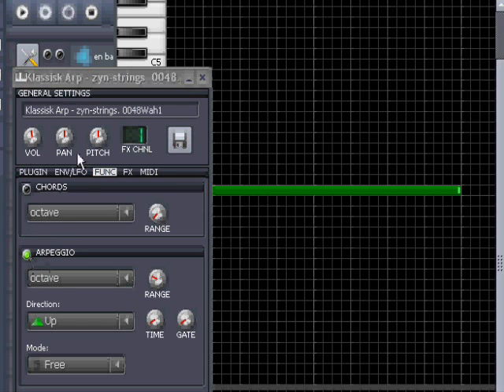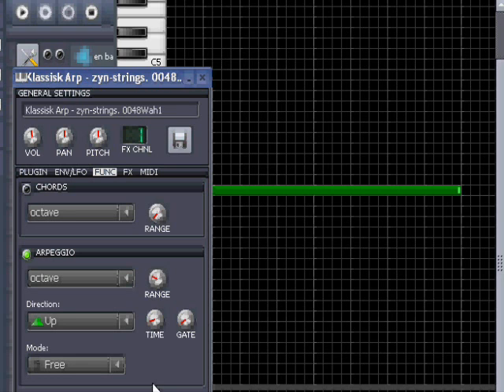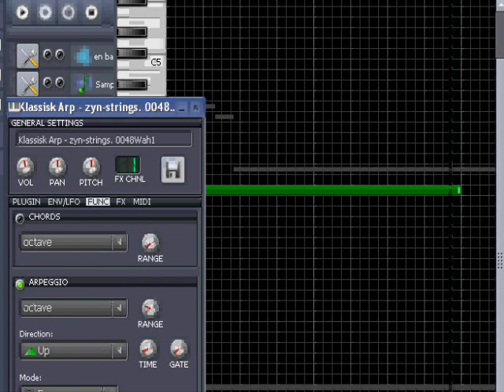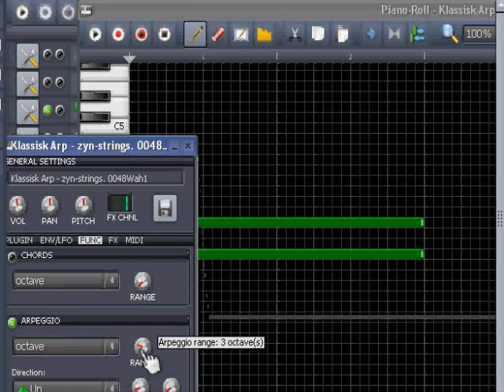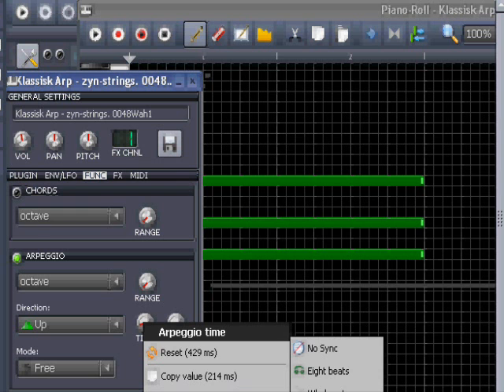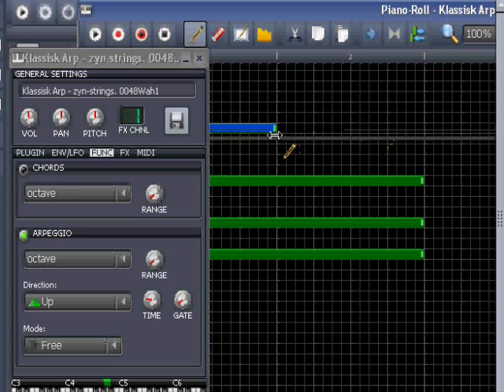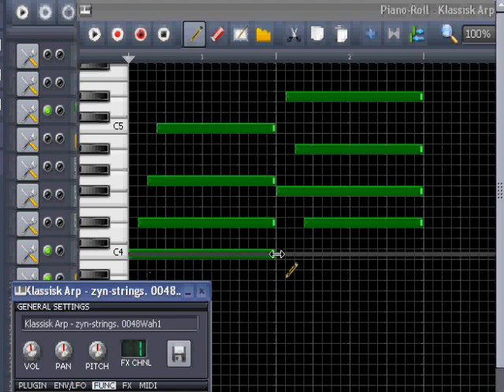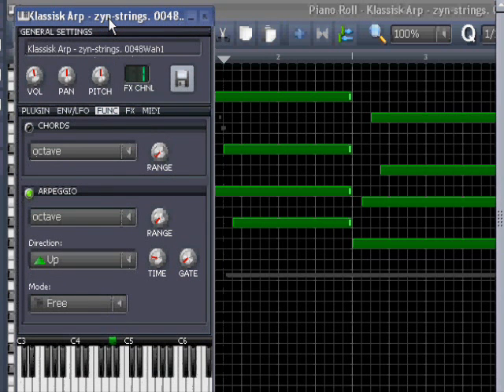LMMS tutorial: Create Chord-arpeggios In LMMS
Small tutorial on chord-arpeggios in LMMS